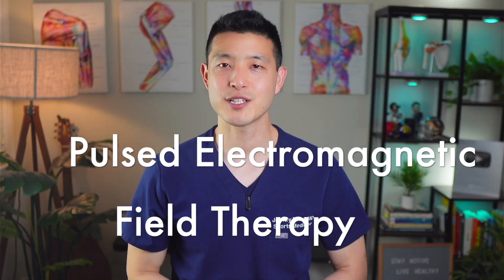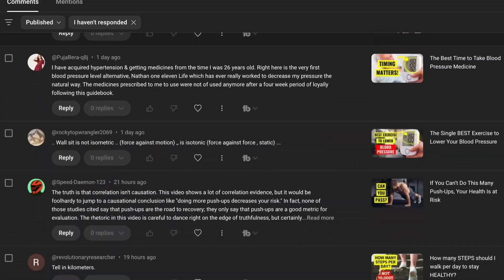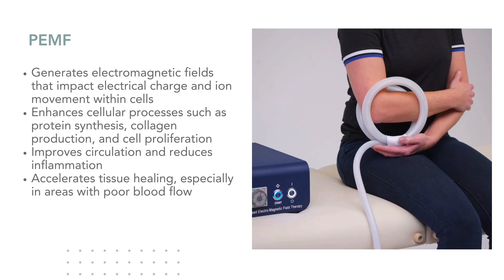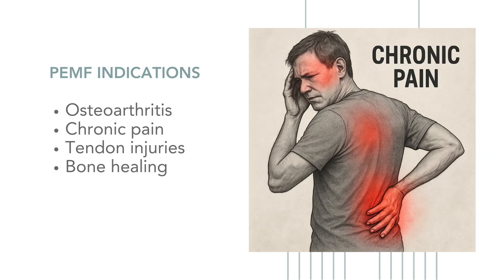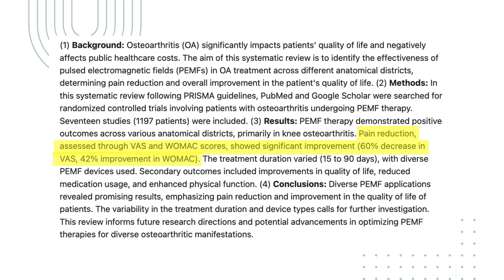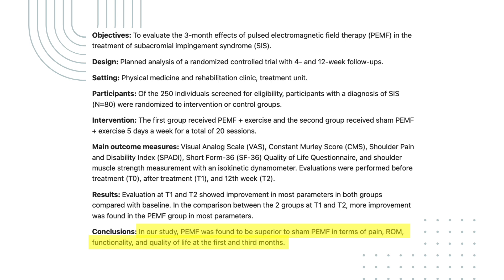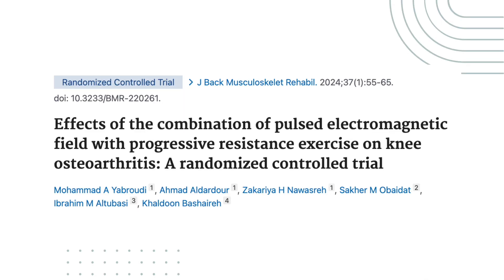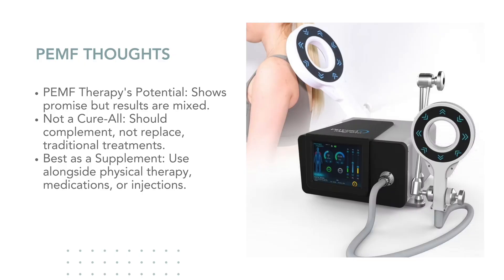Viewer Q&A: Does PEMF Actually Work to Treat Pain? (Pulsed Electromagnetic Field Therapy)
Pulsed electromagnetic field therapy also known as PEMF therapy promises pain relief, but what does the science actually say about its effectiveness?

►  ABOUT ME